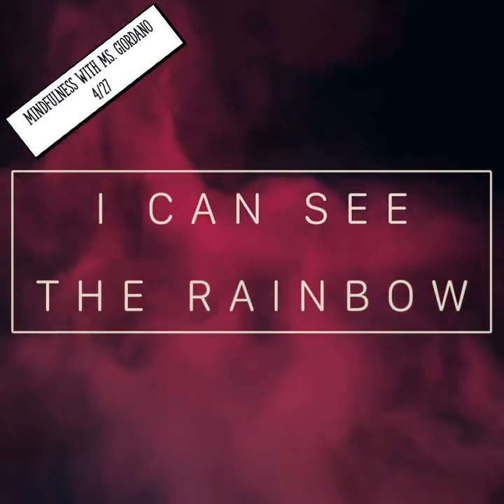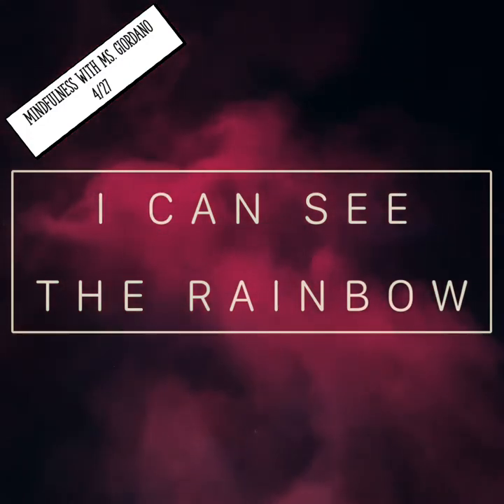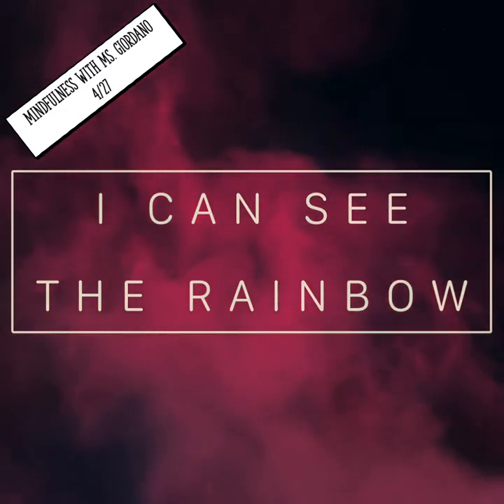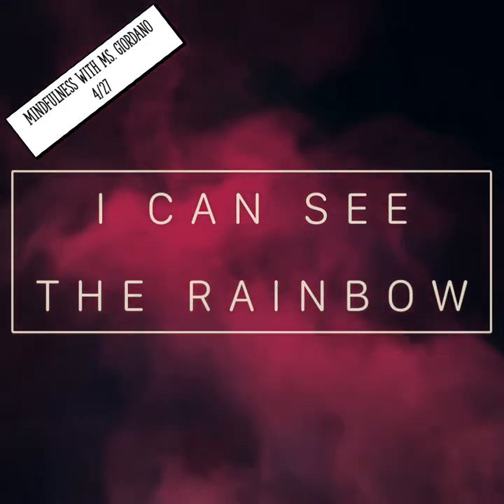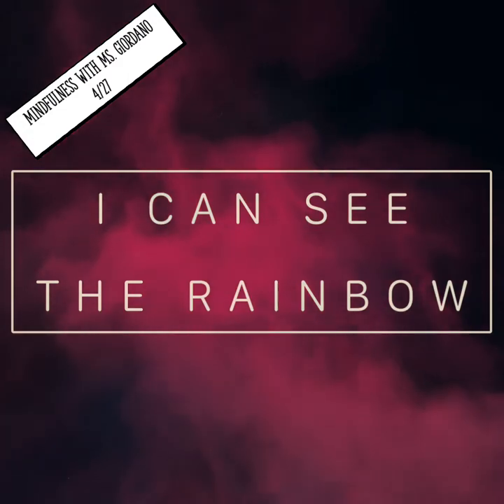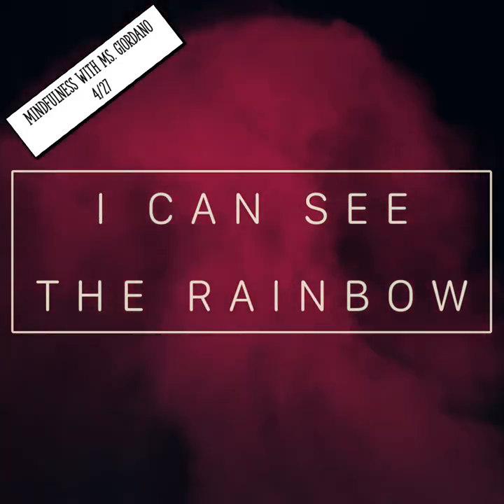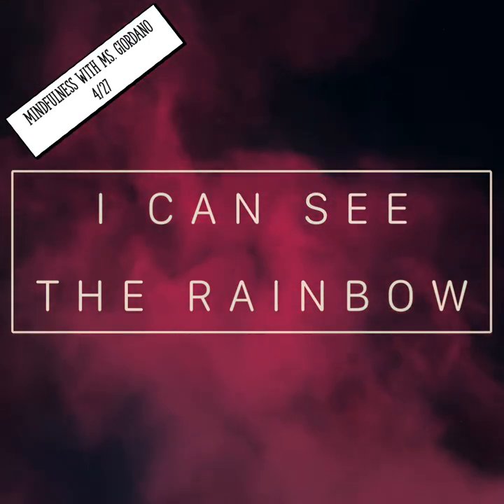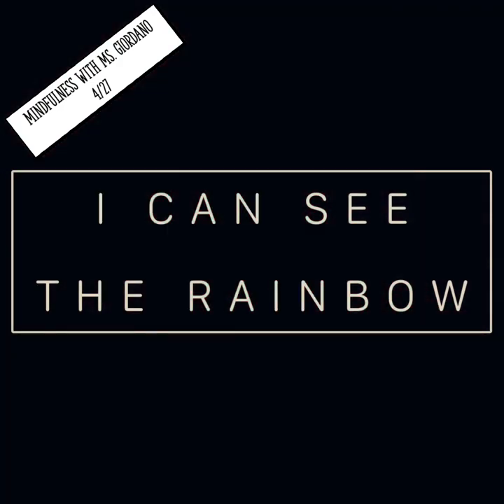I Can See The Rainbow - 4/27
Picking one of your five senses and focusing with it is an easy way to practice mindfulness just about anywhere!

Do you have a lot going on in your head? Need a few minutes to calm down or regain your focus? Listen along to today's guided mindfulness activity, led by Nettelhorst's school counselor, Ms. Giordano.